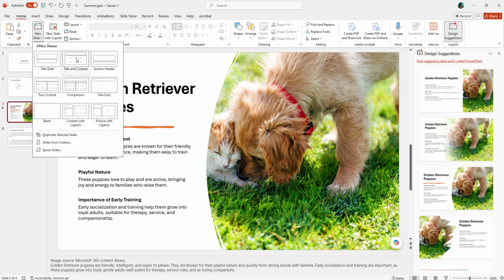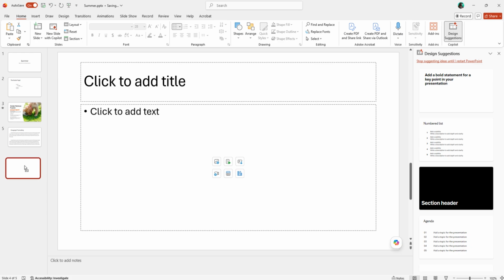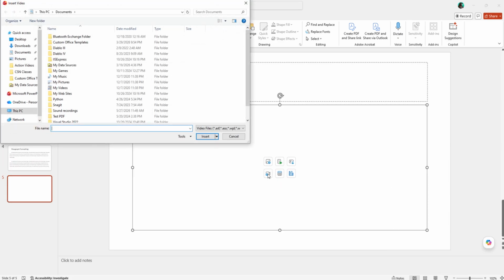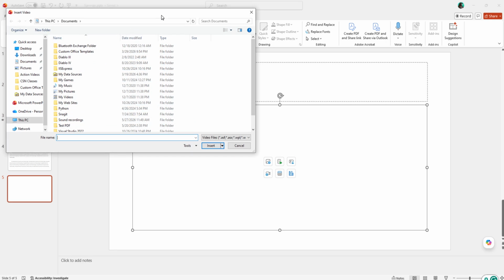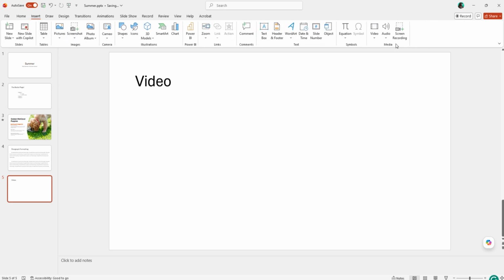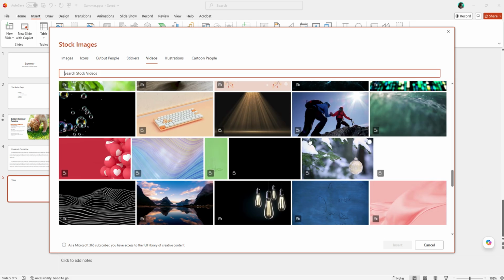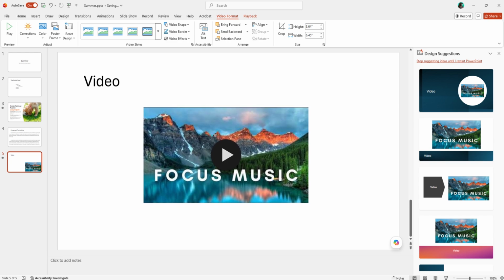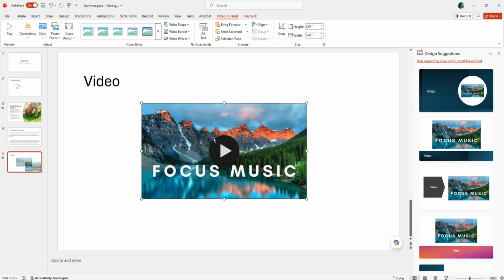How to Add Videos in PowerPoint (Beginner Tutorial) | Microsoft PowerPoint Fundamentals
Learn how to add videos in Microsoft PowerPoint in this beginner-friendly tutorial! In this video, you'll discover how to insert videos into your slides, customize playback settings, and create more engaging and interactive presentations.

In this tutorial, you’ll learn:

- How to add videos to PowerPoint presentations
- How to insert videos from your computer and online sources
- How to resize and position videos on slides
- How to configure video playback options
- Tips to make your presentations more engaging with video content

Whether you're a student, professional, or just getting started with Microsoft Office, adding videos is a great way to create dynamic and interactive presentations.

If you're following along with my Microsoft PowerPoint Fundamentals series, this is an important step in enhancing your presentations with multimedia.